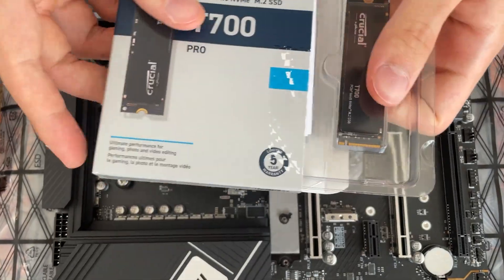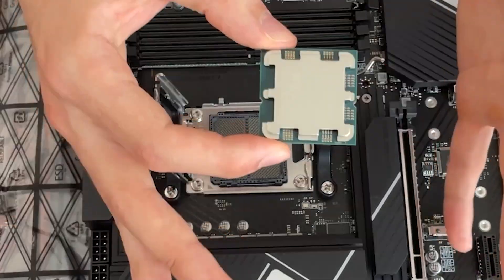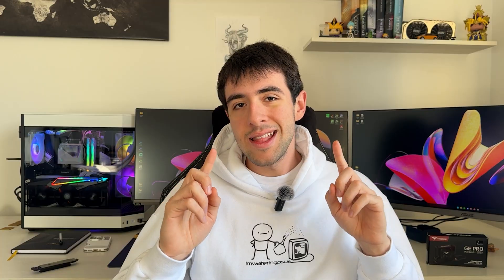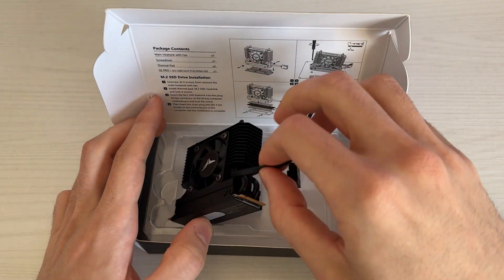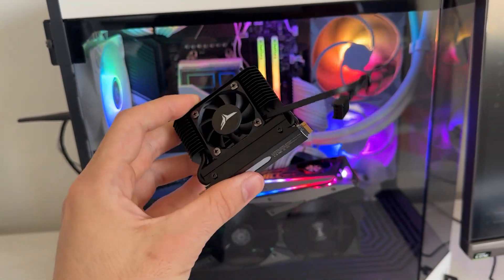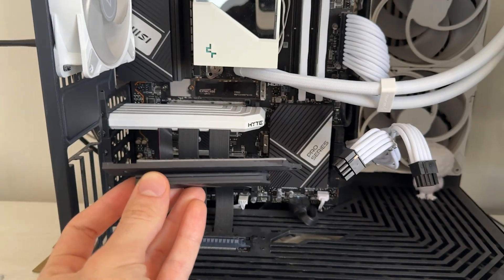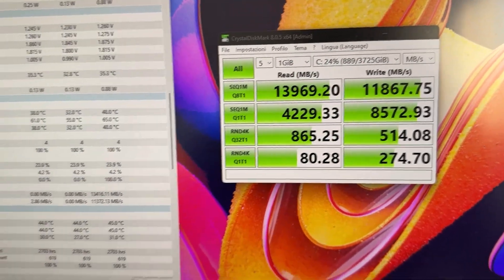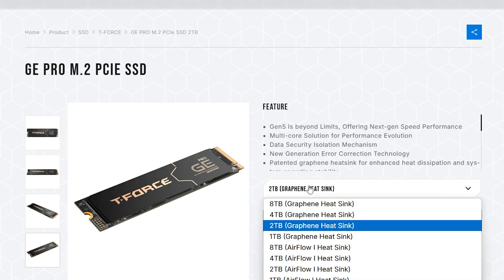This Gen5 SSD goes at 14GB/s... but it needs a fan - Teamgroup GE Pro Airflow Review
NvMe SSDs with Pcie Gen5 Interface just got a pretty big update and the top of the line models are now pushing over 14.000Mb/s.

However, that comes with an increased heat output as well, which requires some unusual cooling choices :)

Let's take a look at this Teamgroup GE Pro Airflow and let's compare it to the Crucial counterpart which I had before!

Link to it

This is my choice of thermal paste:

Here's the electric screwdriver I use for every PC I build:

This is the small compressor I recommend to clean PCs: